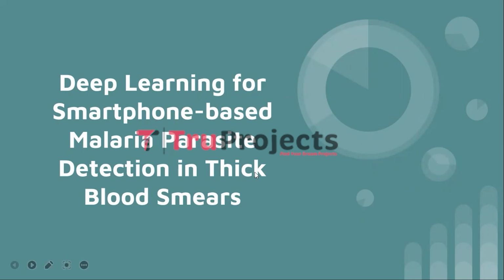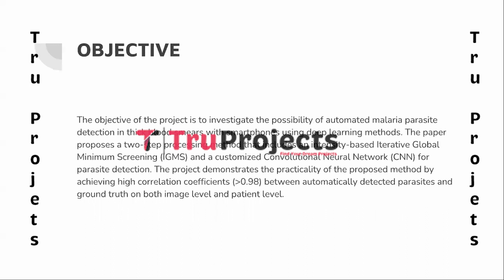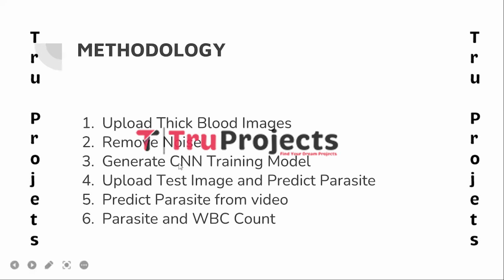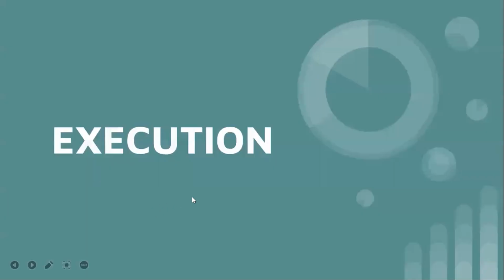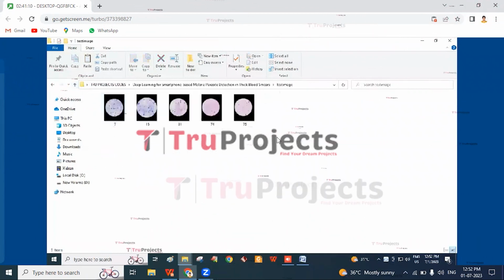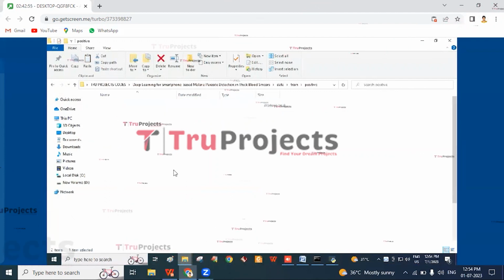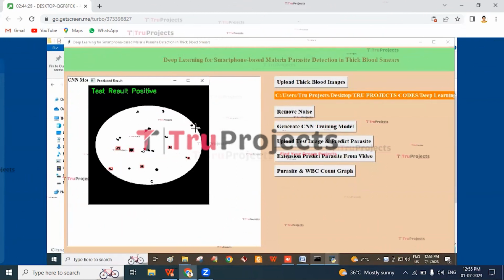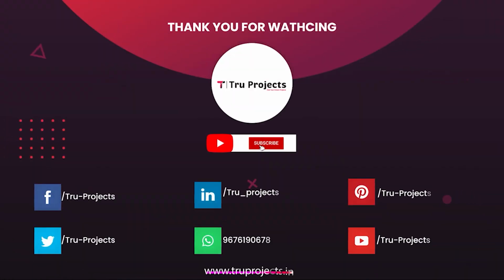Deep Learning for Smartphone based Malaria Parasite Detection in Thick Blood Smears mini projects